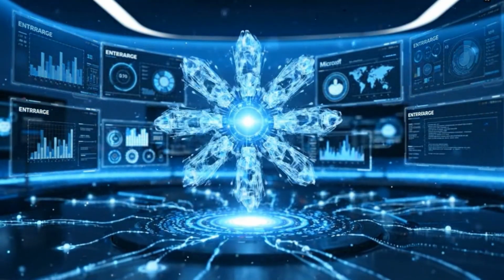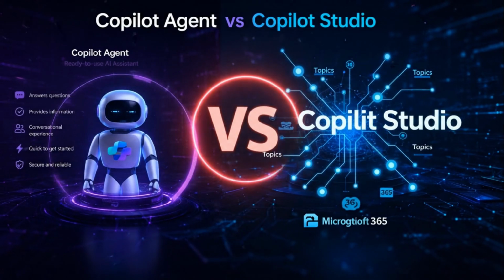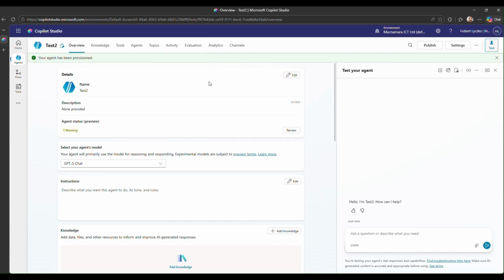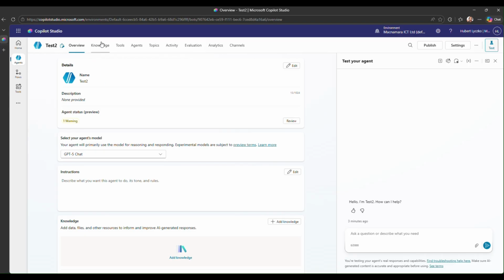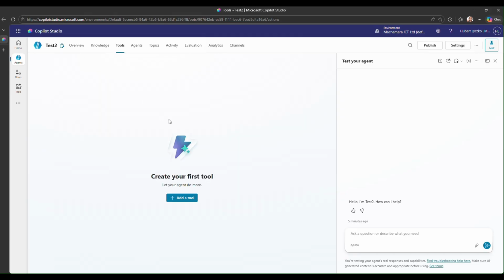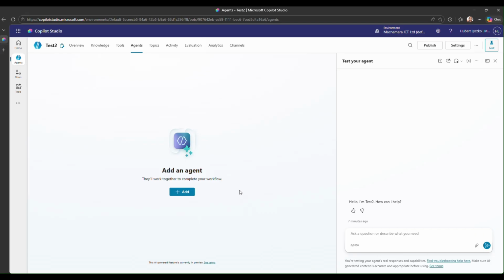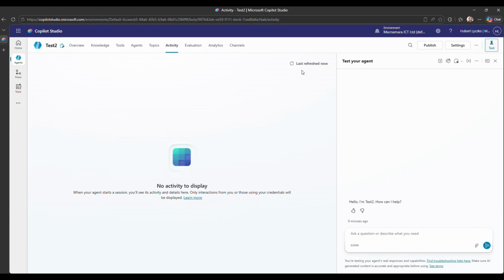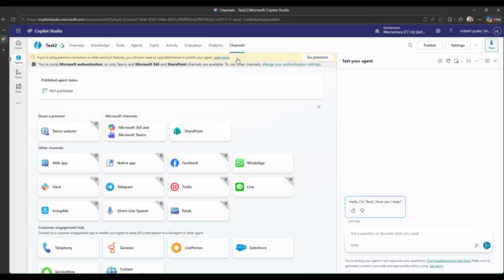Getting Started with Copilot Studio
In this video in our Copilot AI Agents series, we take a deeper dive into creating Agents using Copilot Studio. We explore a much more powerful way to create Agents, how we can define the Agent instructions, connect to and configuring information sources, using API connectors into other 3rd party line of business apps, and even connect it to other Agents.